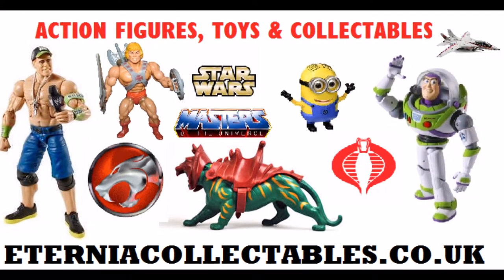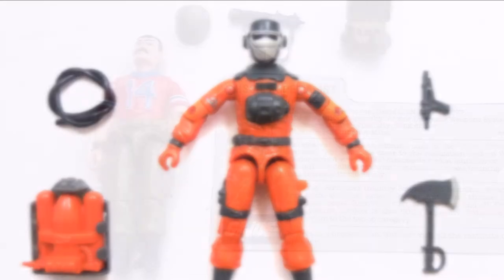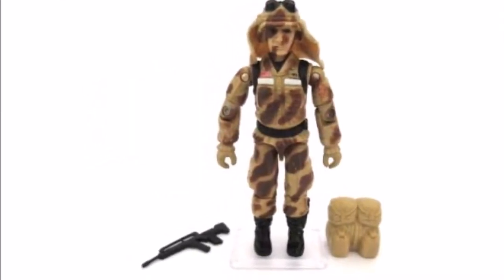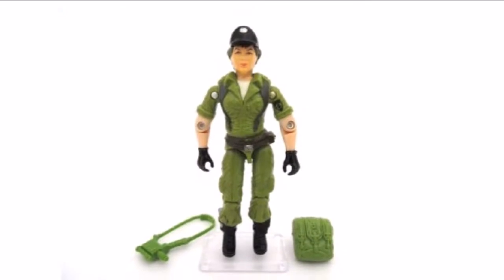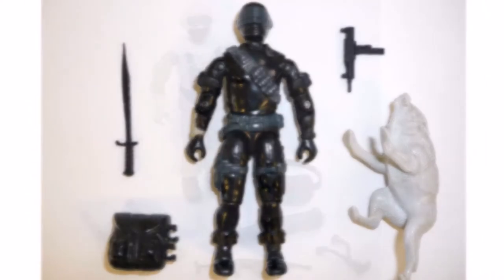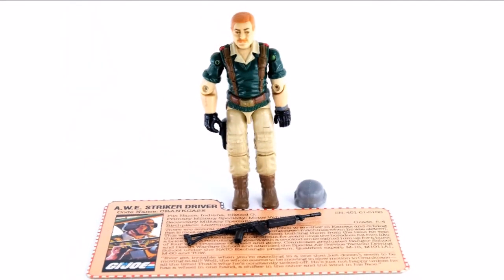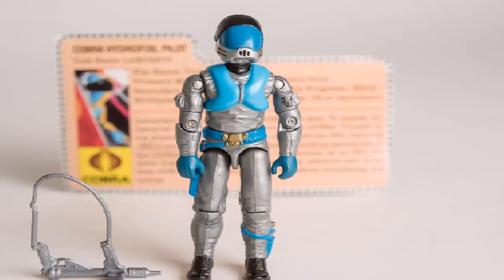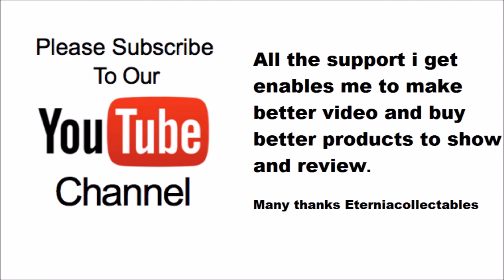GI JOE 1985 Series 4 Action figures identification guide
GI JOE 1985 SERIES 4 WHO'S WHO IDENTIFICATION VIDEO

Series Four - 1985
Carded Figures
Airtight (v1)
Alpine (v1)
Barbecue (v1)
Bazooka (v1)
Buzzer (v1)
Crimson Guard (v1)
Dusty (v1)
Eels (v1)
Flint (v1)
Footloose (v1)
Carded Figures (cont)
Lady Jaye (v1)
Quick Kick (v1)
Ripper (v1)
Shipwreck (v1)
Snake Eyes (v2)
Snow Serpent (v1)
Tele-Vipers (v1)
Tomax (v1)
Torch (v1)
Xamot (v1)
Listen N Fun
Tripwire (v2)
Vehicle Drivers
Crankcase (v1)
Frostbite (v1)
Heavy Metal (v1)
Keel-Haul (v1)
Lamprey (v1)
Tollbooth (v1)